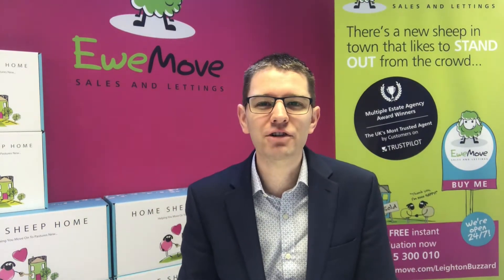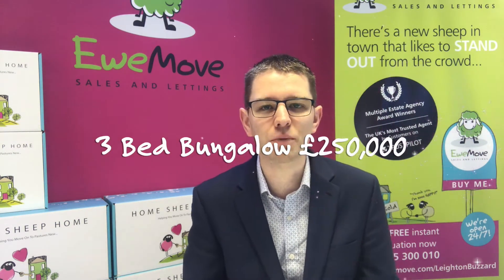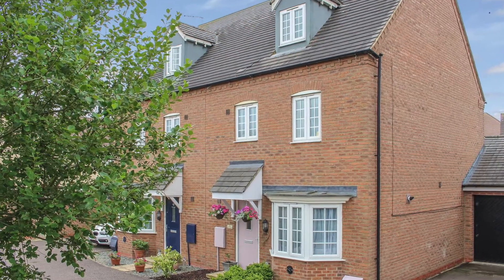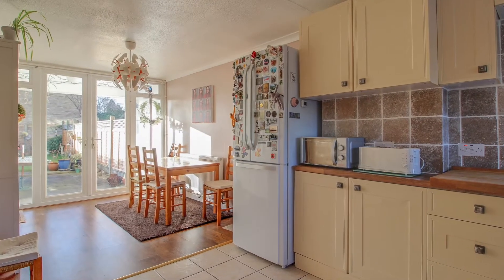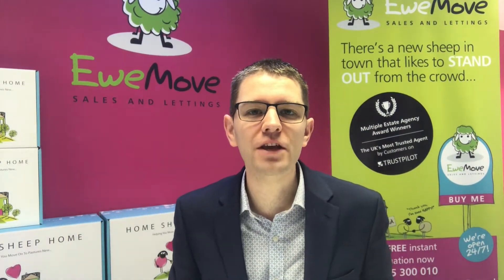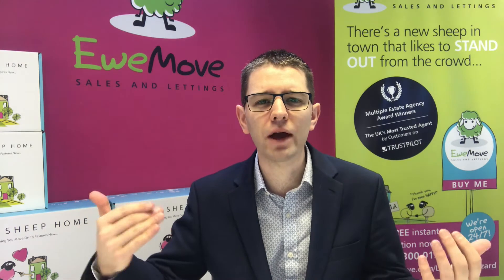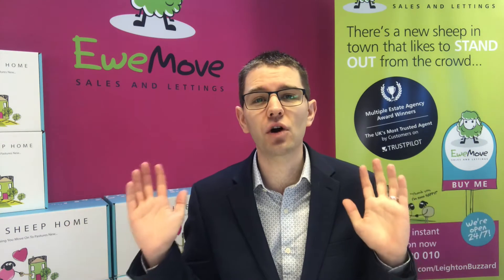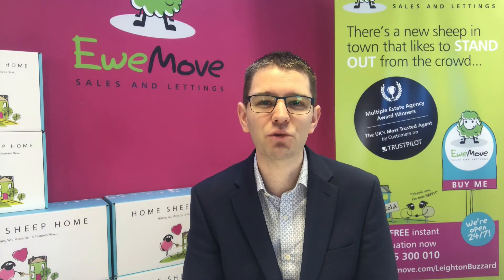Boxing Day Launch 2019